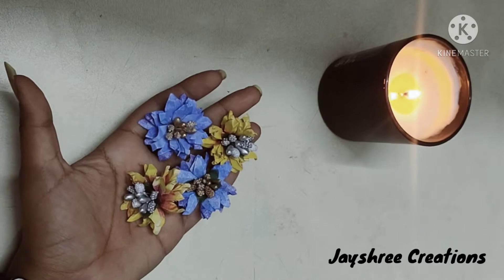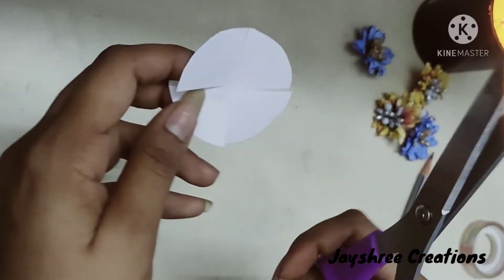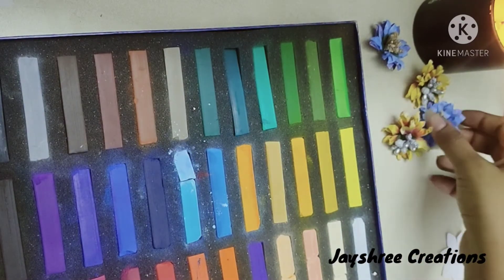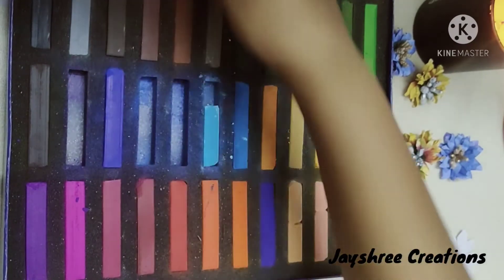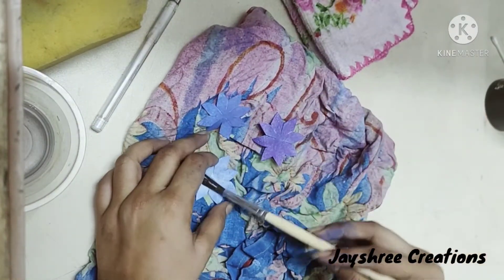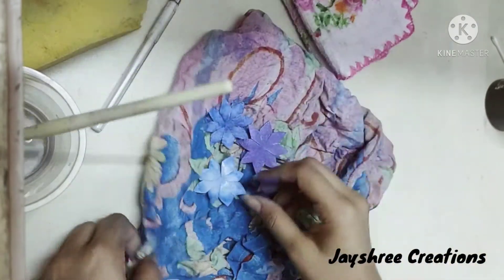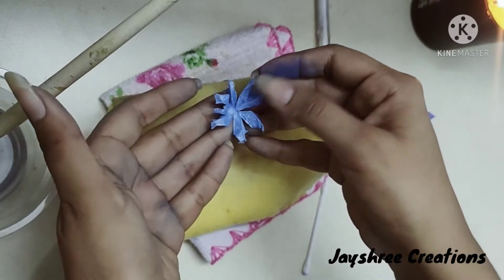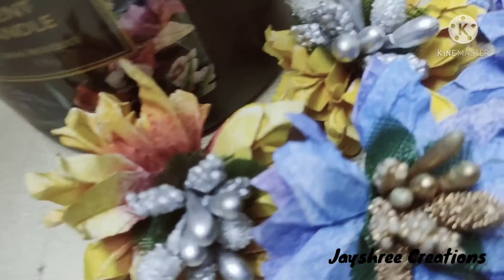Easy handmade paper flowers tutorial using without using specialised tools.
I have specially made this video keeping in mind that most of you don't have specialized tools for making flowers.
Here's a tutorial of how can you make these flowers at home using common supplies.

The only thing you ll need to purchase is 120 gsm flower making paper. There's no substitute to it.